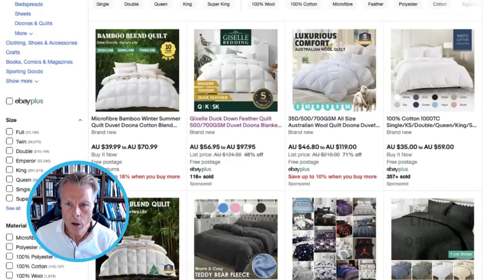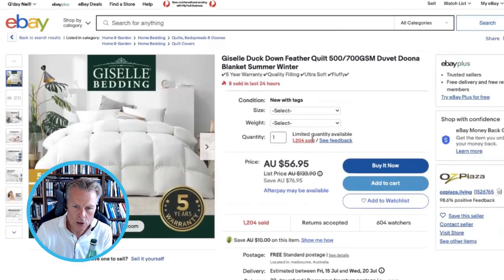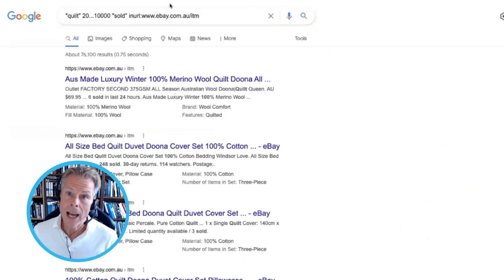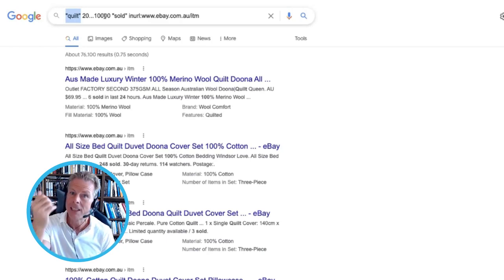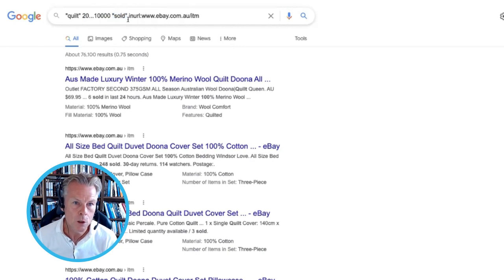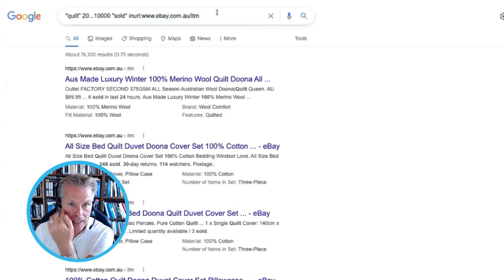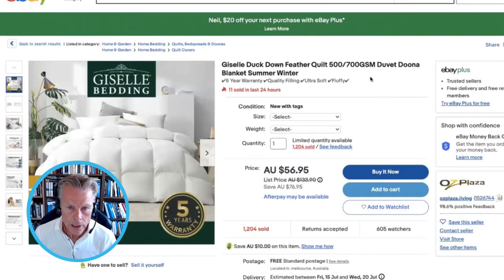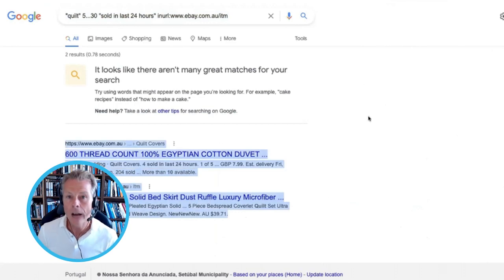How To Find Products to Sell On Amazon